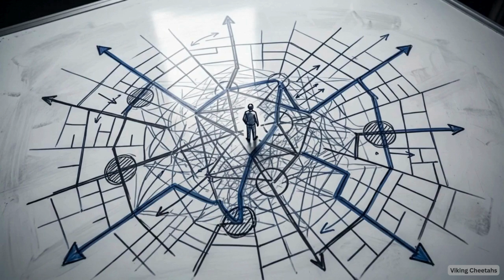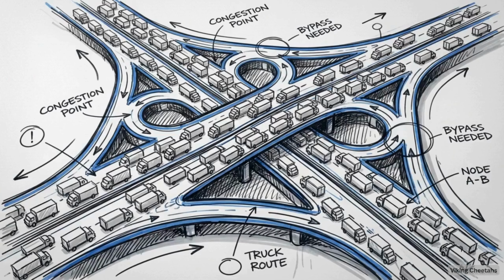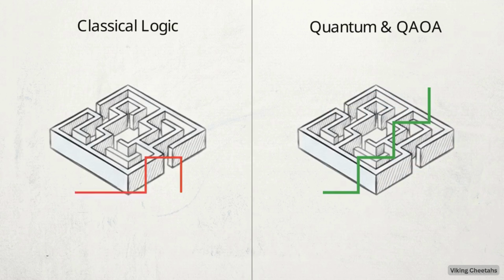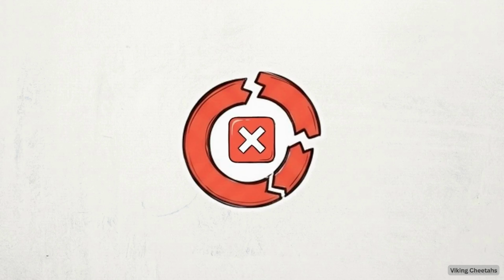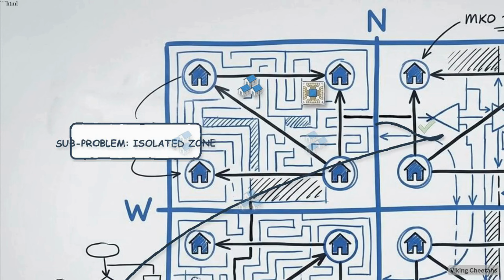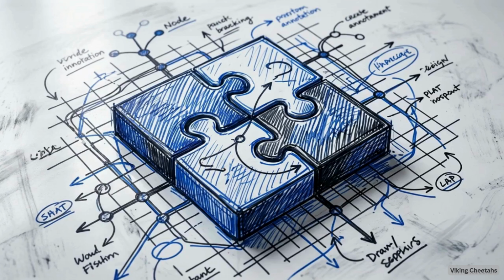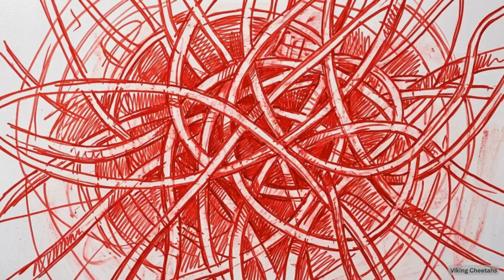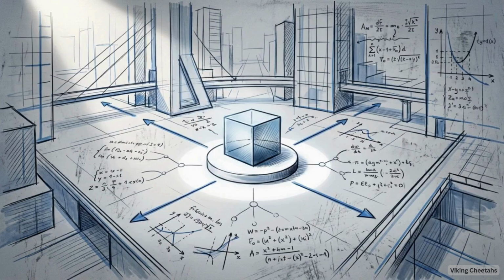We Built a Quantum System That Never Fails | yQuantum 2026 | Meridian | Karthik Barma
Meridian is a quantum-classical hybrid optimization system built in 24 hours
at yQuantum 2026 (Yale University) by team Viking Cheetahs - Karthik Barma, Satwik, and Ihika.

Most quantum systems give you an answer and expect you to trust it. Meridian gives you the answer AND tells you exactly why it chose it — with confidence scores, route explanations, and a full audit trail on every quantum decision. That layer is called Glass Box.

Under the hood, Meridian solves the Capacitated Vehicle Routing Problem (CVRP), the NP-hard problem behind every delivery company on Earth. Instead of throwing the whole problem at the quantum computer, we decompose it. Classical clustering first, then QAOA quantum circuits on qBraid for each sub-problem. All 4 instances solved. All constraints satisfied.

The system also watches itself. If circuits get too complex it adapts. If
something times out it self-heals. If no algorithm exists for a problem it
synthesizes one using a local LLM. It never crashes. It always explains.

Built with: Python · Qiskit · qBraid · QAOA · QUBO · Ollama · SciPy · NumPy

Track: QuantumCT x RTRC x qBraid | yQuantum 2026 | Yale University